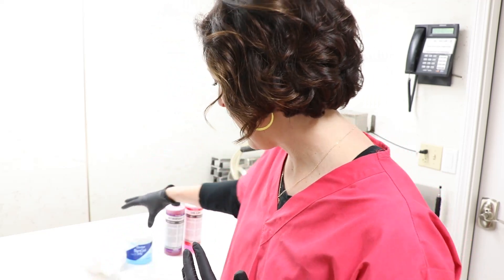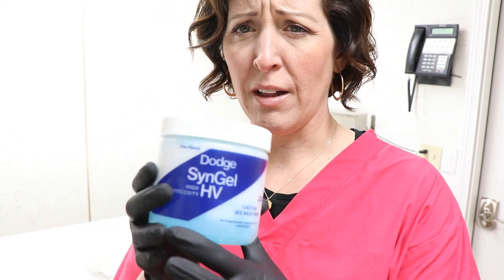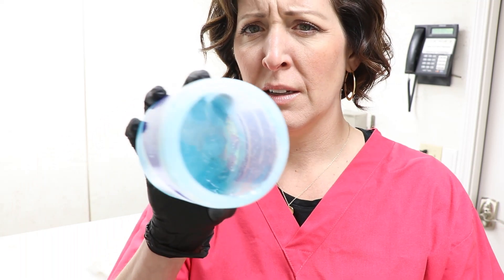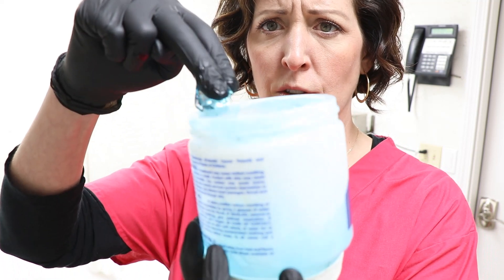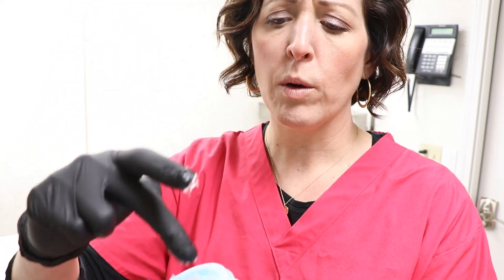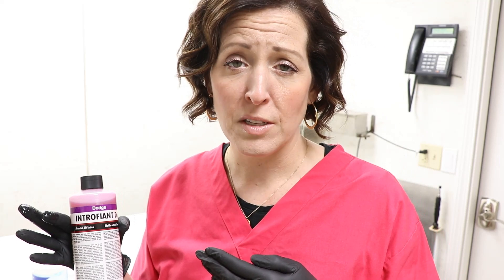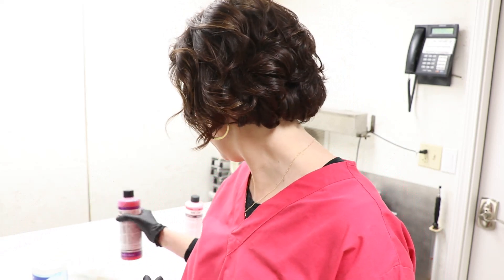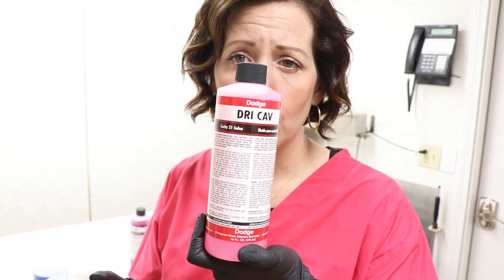What is Topical Embalming of a Deceased? - Just Give Me 2 Minutes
How can you embalm a deceased from the outside in and why would you use this technique? Kari the Mortician explains how this is done.